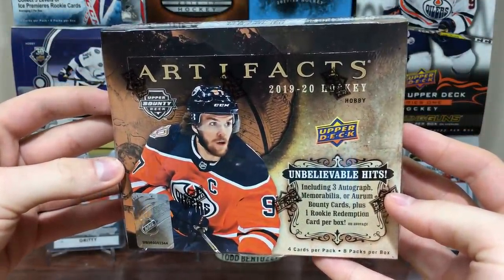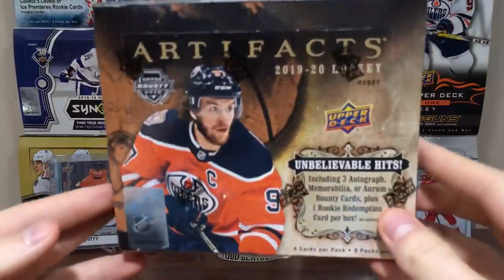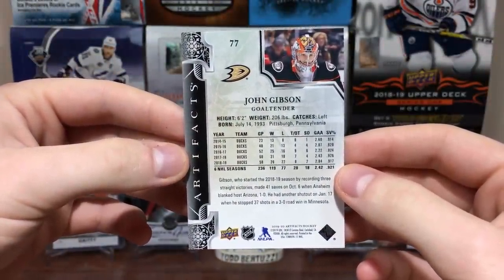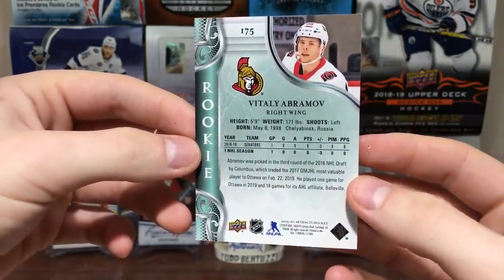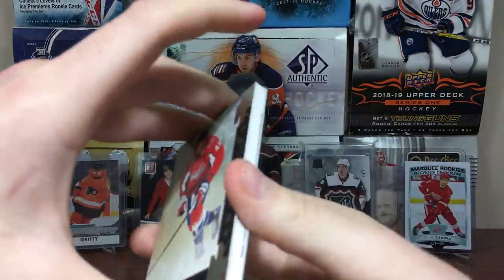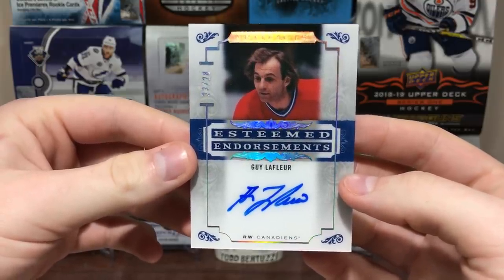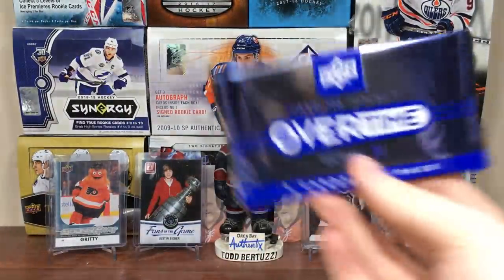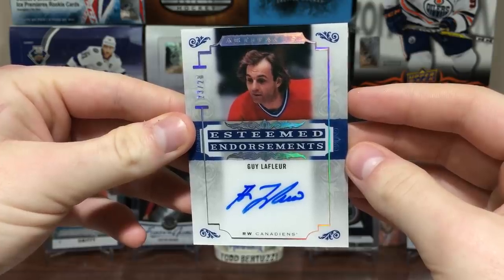19/20 Upper Deck Artifacts Hockey Hobby Box Break - 3 Hits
ARTIFAAAAAACTTSSSSSSSSSSSSSSSSSS

zeeree
Canada